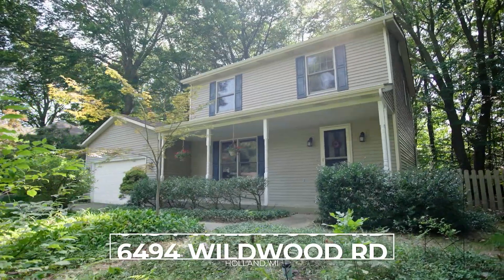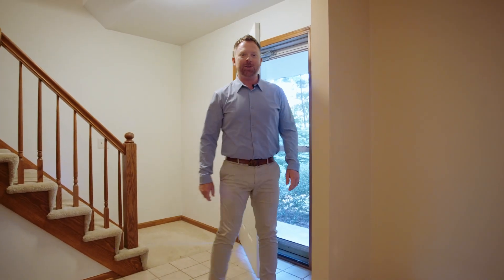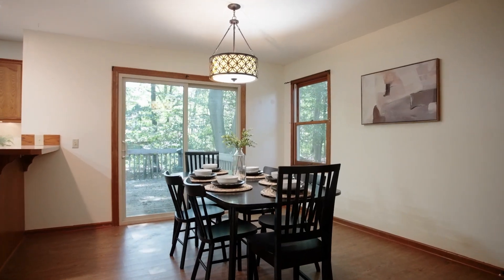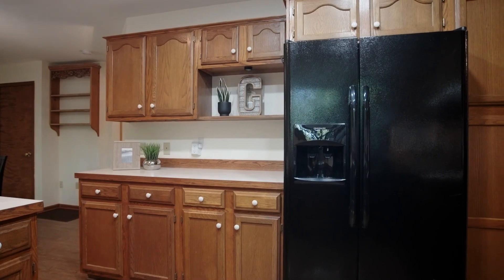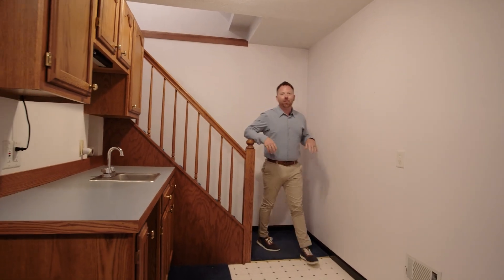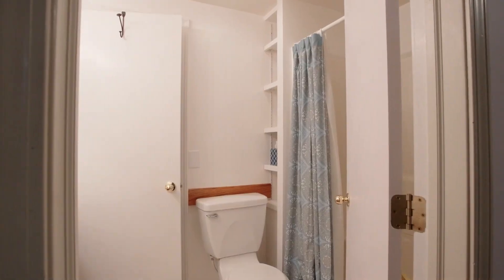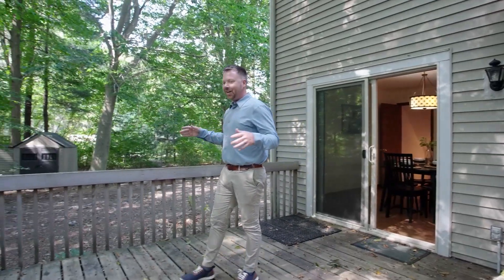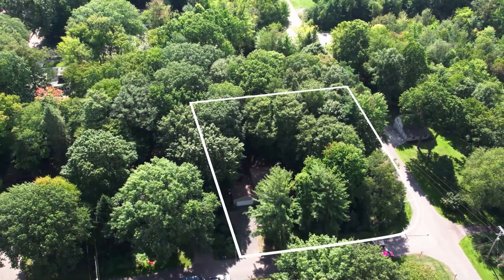Laketown Home on Private Double Lot | 6494 Wildwood Rd Holland, MI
Nestled in the heart of Laketown Township, this home offers the perfect blend of privacy, seclusion, and spacious living. Situated on an expansive lot, this property boasts not only a beautifully designed home but also an additional lot for endless possibilities. Tucked away from the hustle and bustle of the city, this property offers an amazing wooded scenery out every window. The layout of this home is a masterpiece of design and functionality. The spacious entryway welcomes you, setting the tone for the warm and inviting ambiance that flows throughout. The three generously sized bedrooms provide ample space for relaxation and privacy. Wake up to the gentle sounds of nature and enjoy the peaceful atmosphere that this home provides.

Convenience meets luxury with two full bathrooms on the second level, ensuring that your family and guests have ample space and comfort. An additional recreation space in the lower level offers endless possibilities. Whether you dream of a home office, a fitness area, or a cozy family room, this bonus space is ready to accommodate your lifestyle.

The extra lot adjacent to the property provides ample space for expansion, gardening, or simply enjoying the great outdoors. The possibilities are limited only by your imagination.

Laketown Township offers the best of both worlds: the serenity of country living while being just a short drive away from Holland and Saugatuck.